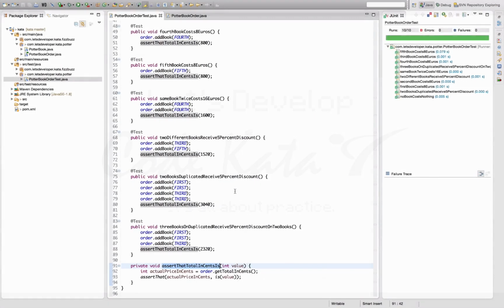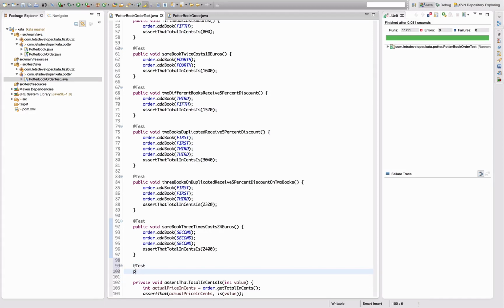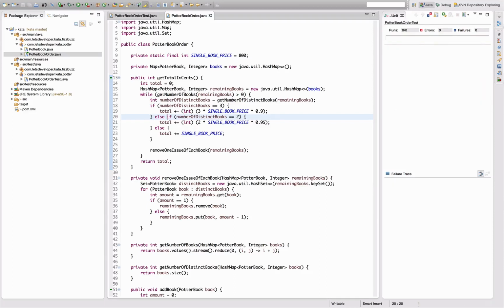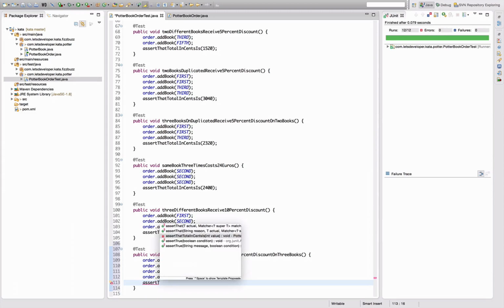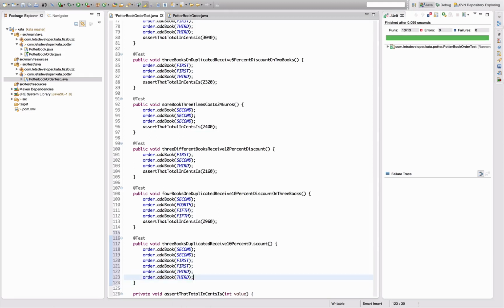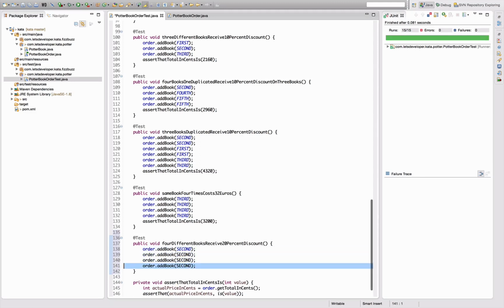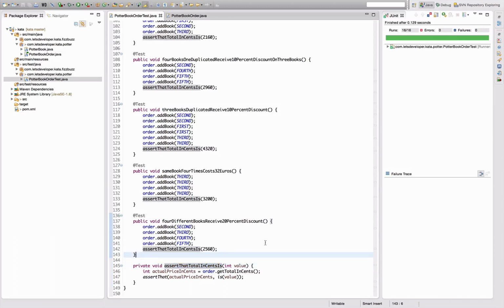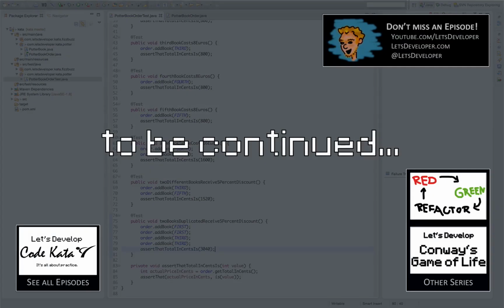[LD] Code Kata - Potter #5 - Discount for 3 & 4 Books | Let's Develop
Discounts for 2 books are now granted. Let's add the rules for 3 and 4 books, to show our generosity to the customers. Implementing this is fairly easy. Apparently, my previous work was not too bad ;)

«Code Kata»
Code Kata are small and simple programming problems that we execute to practice software engineering methods, like TDD or pair programming. The term is derived from Japanese martial arts.